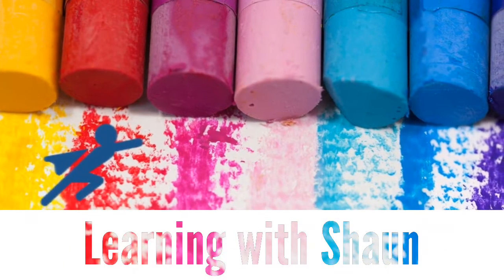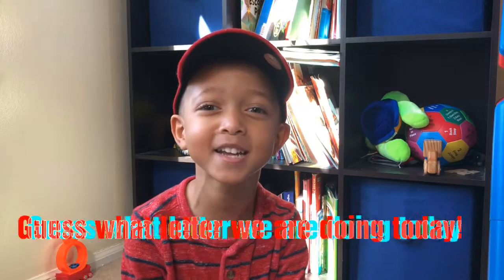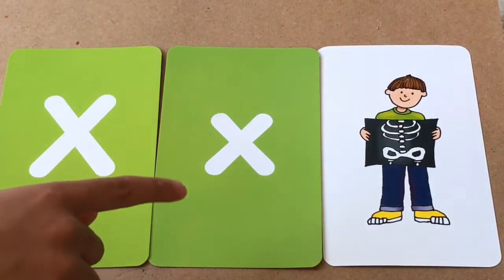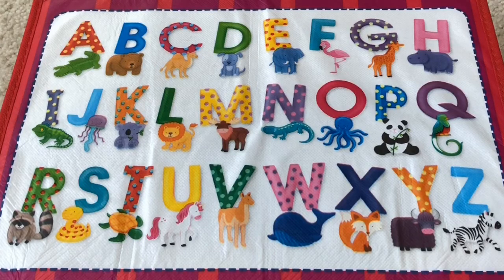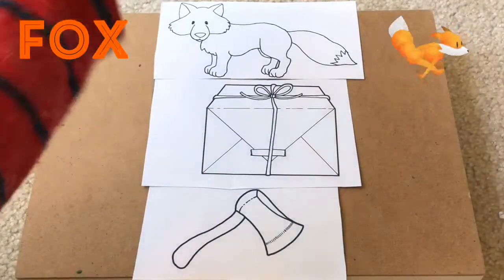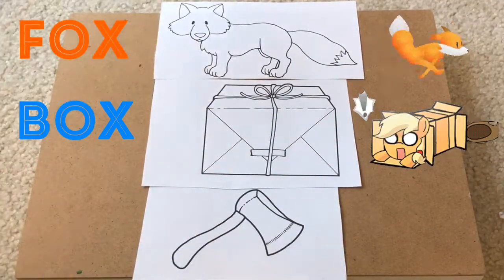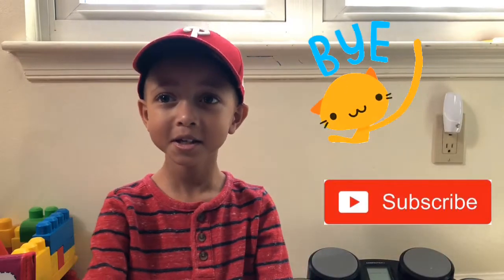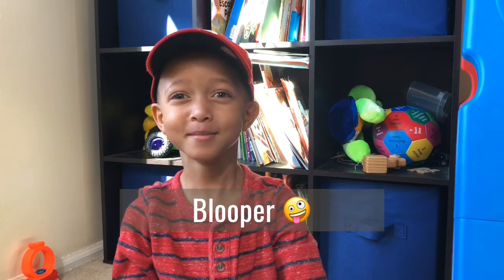The letter X! ABC Series! With Phonics!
The letter X! ABC Series! Alphabet fun complete with phonics! Learn each letter in a special way!